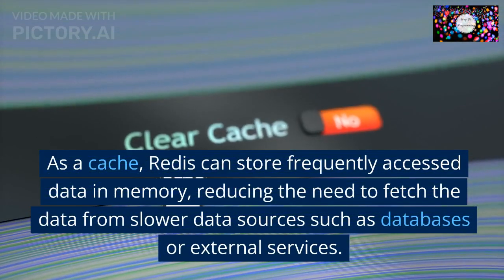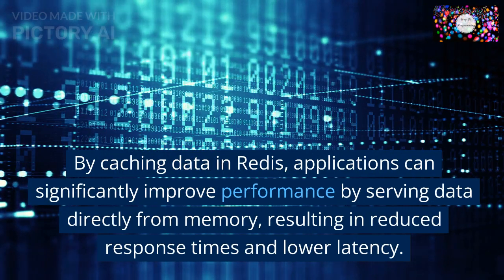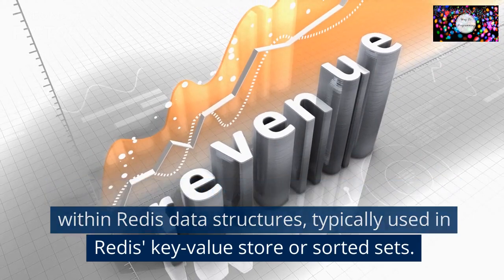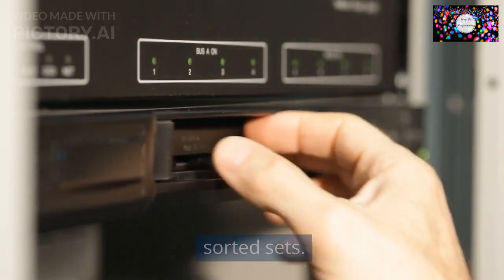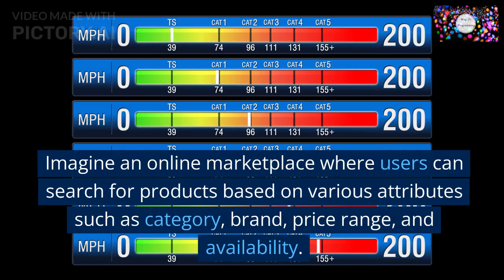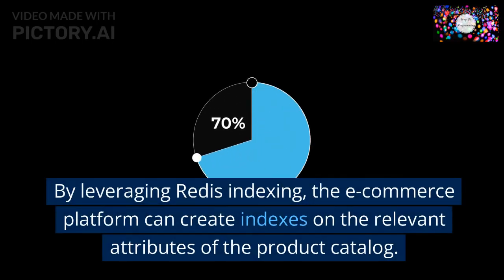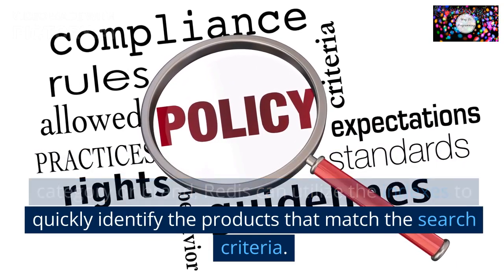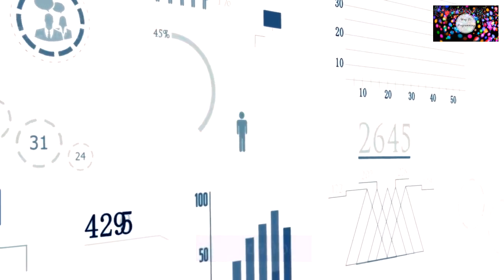REDIS|QUERY PROCESSING IN DISTRIBUTED DATABASE|DISTRIBUTED CACHING|DISTRIBUTED DATA STRUCTURES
In this comprehensive video, we delve deep into Redis, the open-source in-memory database that powers some of the most demanding applications worldwide. Discover how Redis enables lightning-fast data retrieval, caching, and real-time analytics, revolutionizing the way modern systems handle massive workloads.

10 Days the Ultimate You